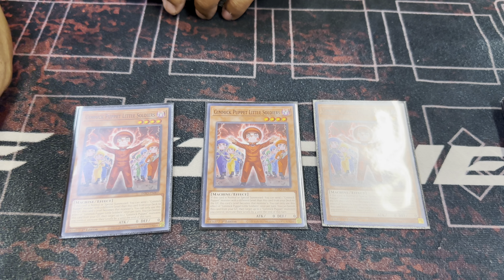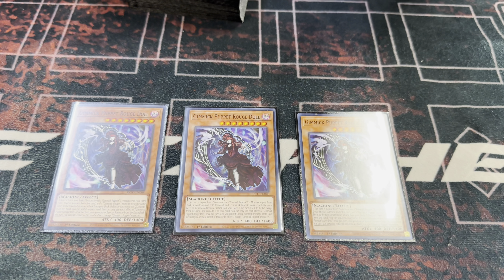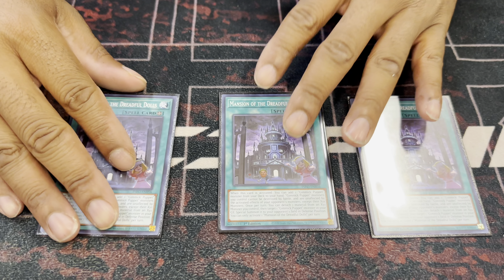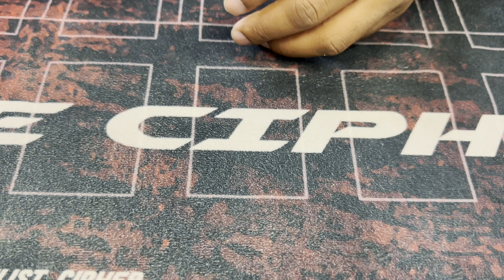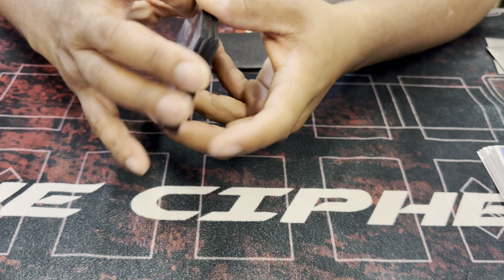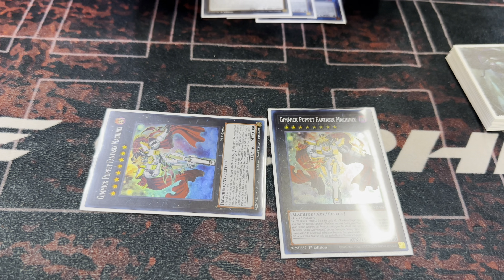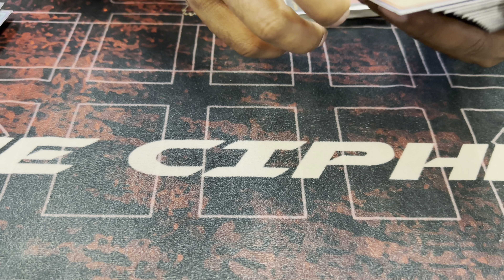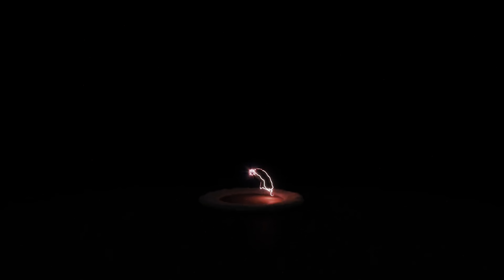Yu-Gi-Oh! | Gimmick Puppet FTK | Deck Profile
Welcome.

Channel Members:

Red BlackLadybug0w0
Savent Melody
Isaac
RedRoc
zealous snail
Patrick Ouellette
Tanner Thompson
Fierce Slayer
Veske

We are human and mistakes happen. Please note any misplays or uncaught actions in the comments and we will like to apologize in advance.

Special Thanks:
@jessie_tayen for the work on my youtube designs go check her out.

Intro/Outro Music:

Crawl by Rain Griffin-unreleased song

My Locals:

Through The Decades
Social: Through The Decades Gaming on Facebook

Come through and possibly be a feature match.

The Duelist Cipher

the_duelist_cipher

Shout Outs:

I would love to thank everyone at my locals for the help with the growth of this channel. I love each and every one of you guys and gals and everything in between.